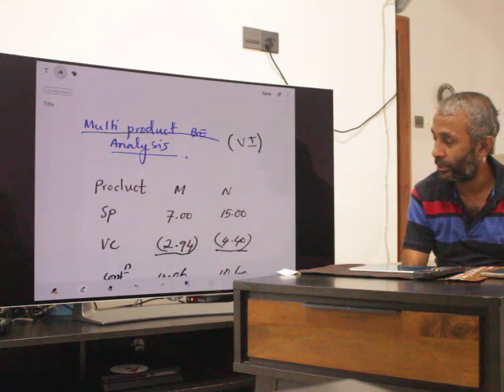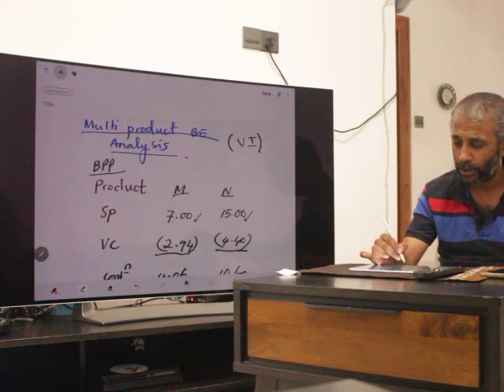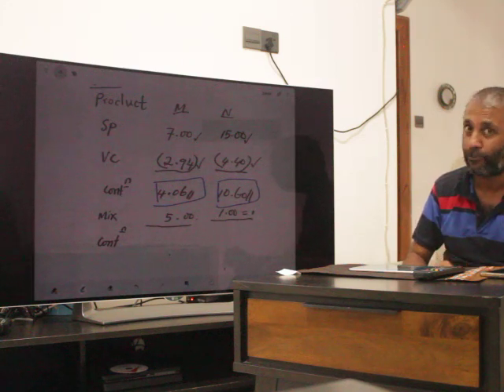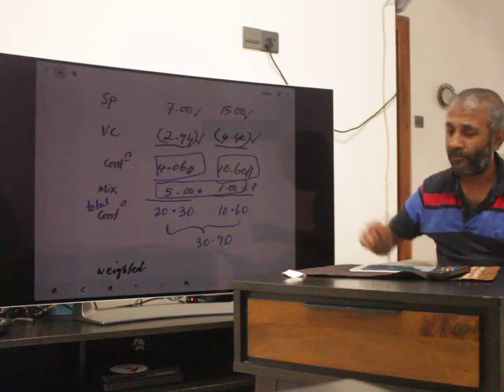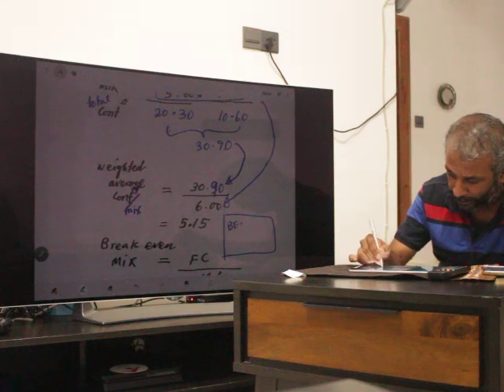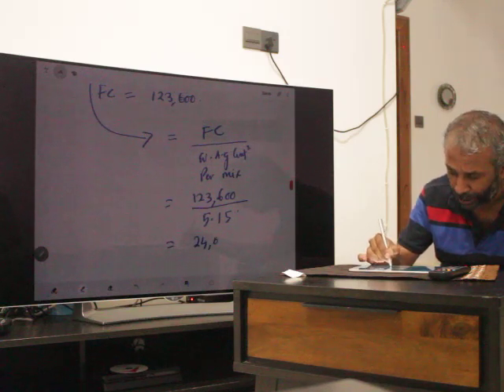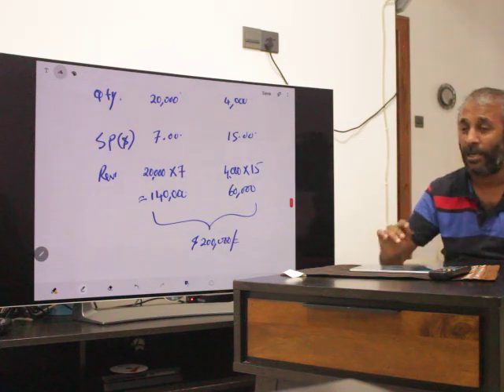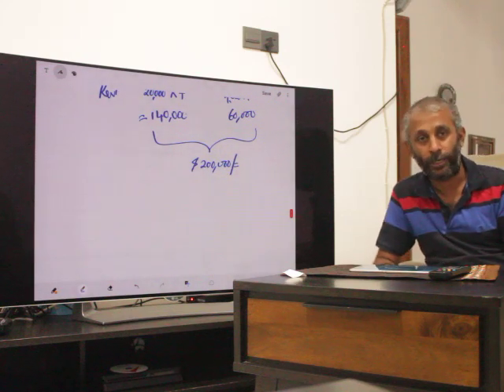BEP Analysis session 6